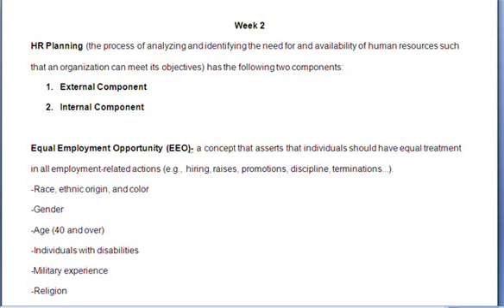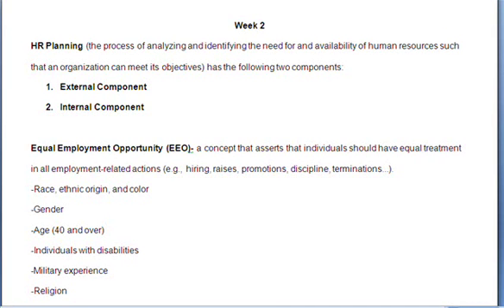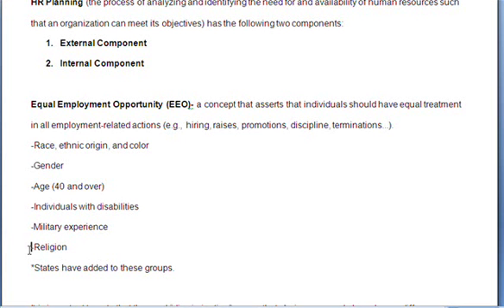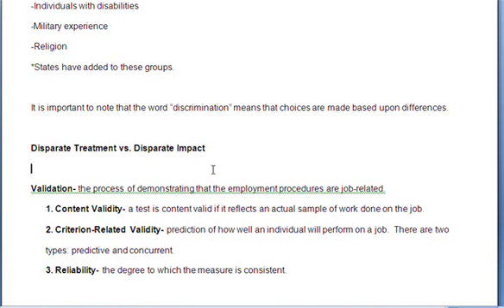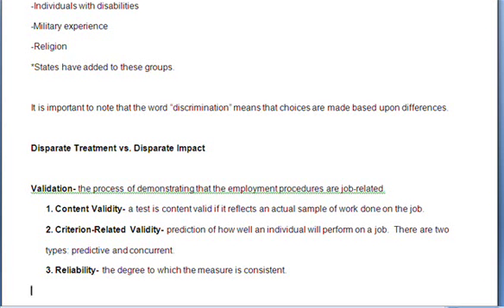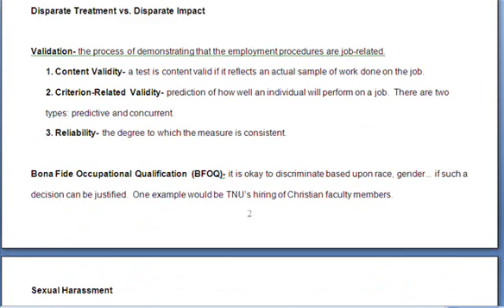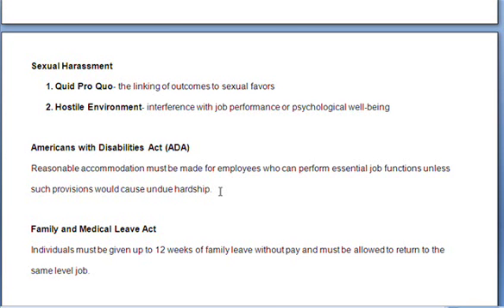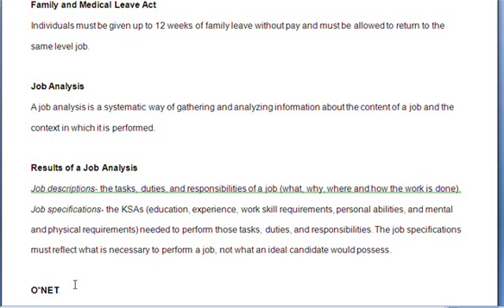MOL5160 | Week 2